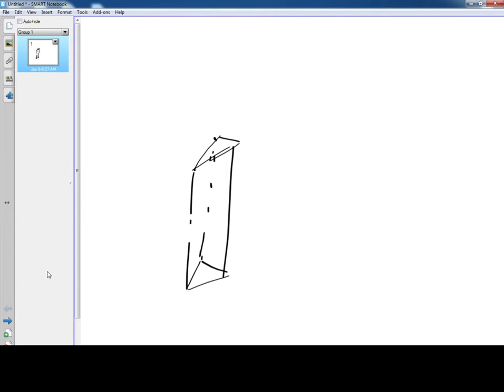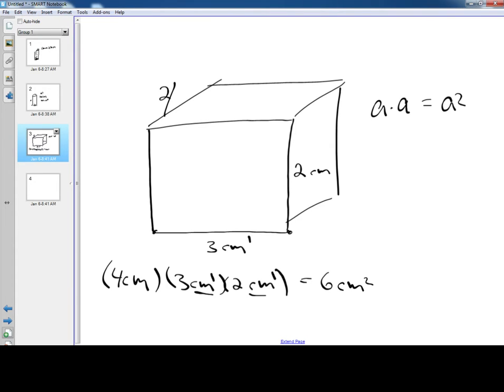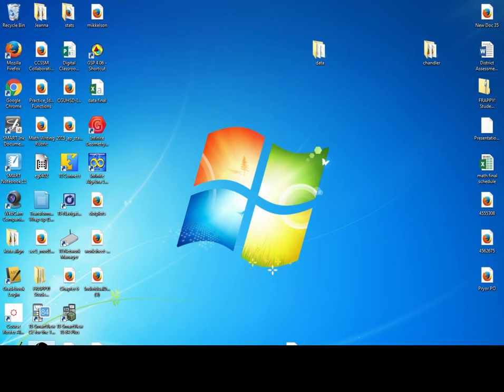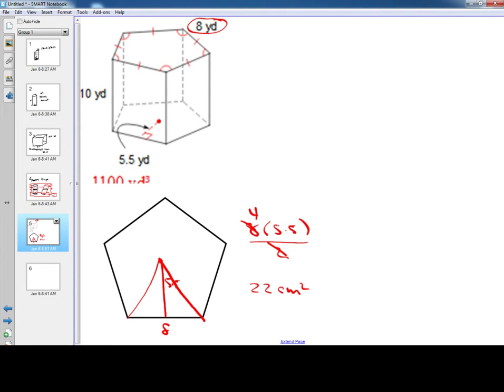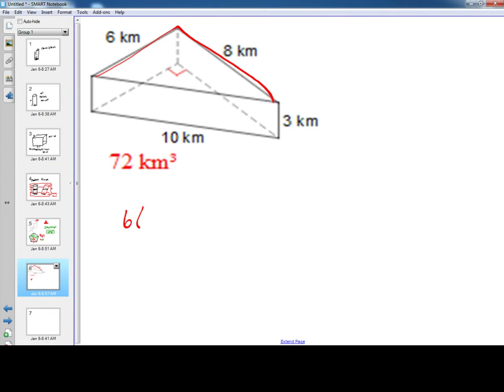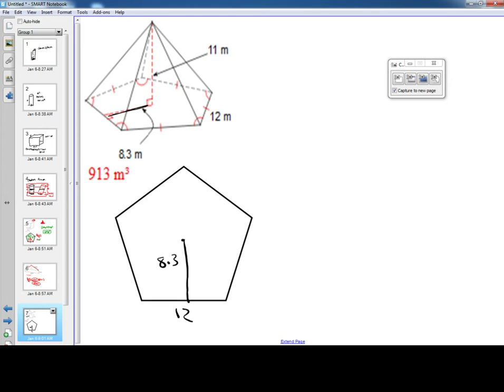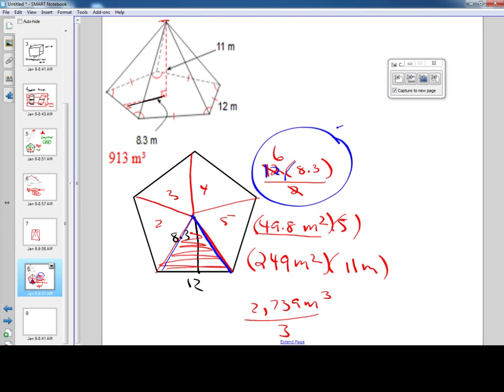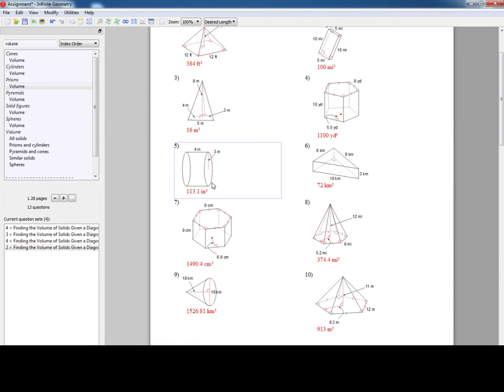Honors Geo 2nd 1/5/16 Volumes of 3d figures